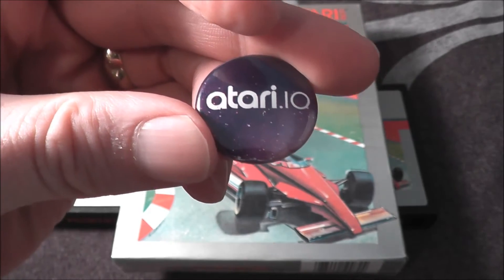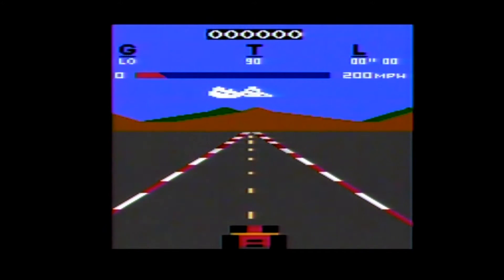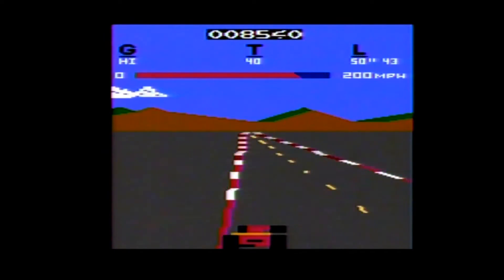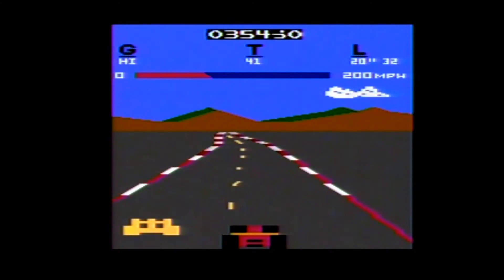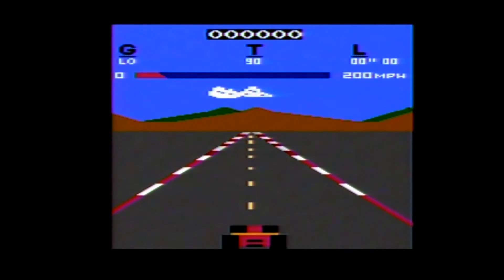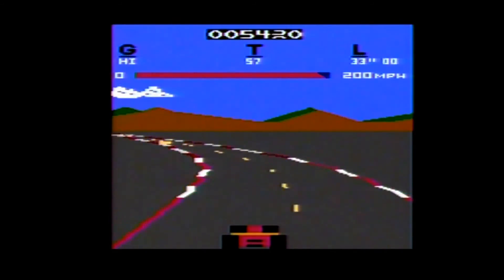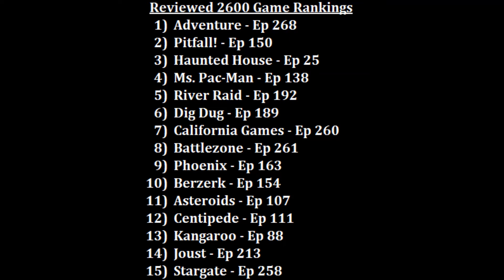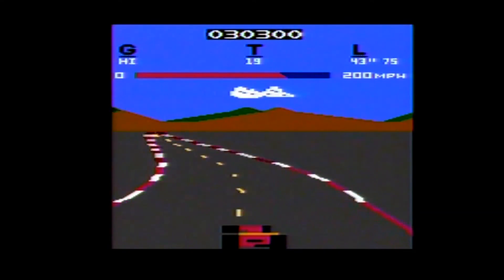Pole Position Atari 2600 Review - The No Swear Gamer Ep 277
Today’s Atari 2600 game review covers Pole Position by Atari based on the Namco arcade game.